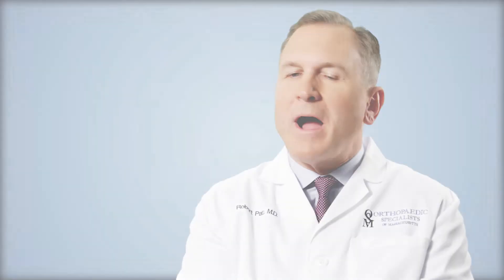Rotator Cuff Injuries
Orthopedic Surgeon Robert Patz, MD, explains what a rotator cuff injury is, how its treated and recovery time.